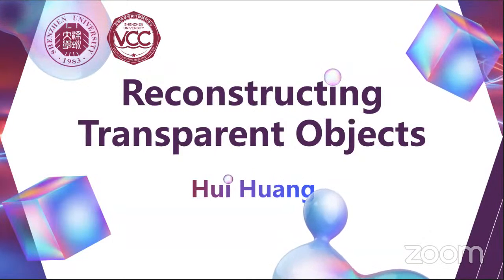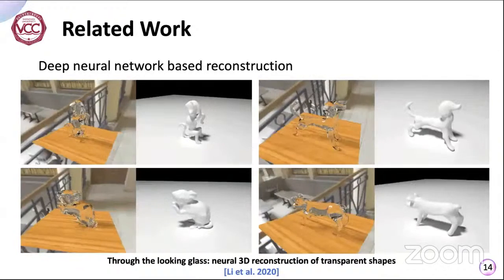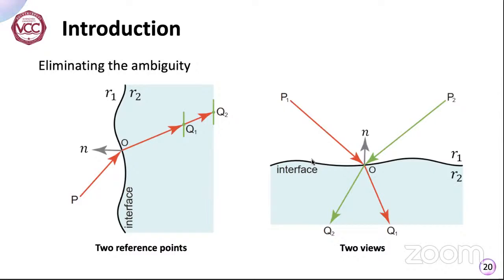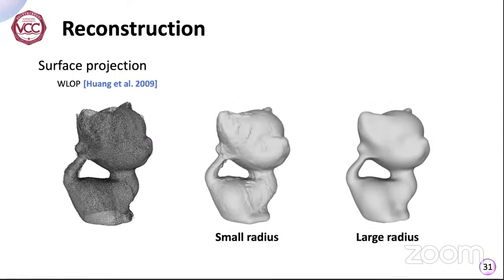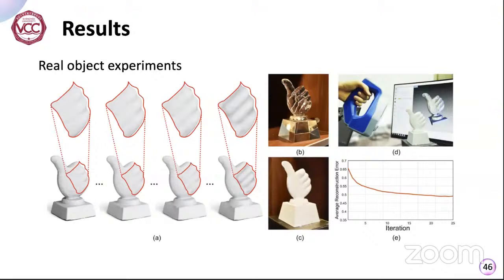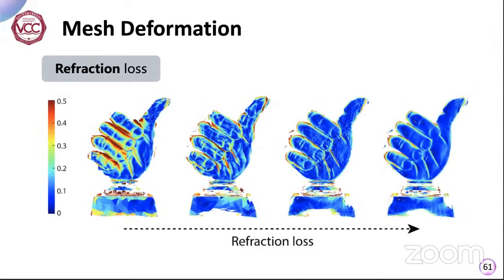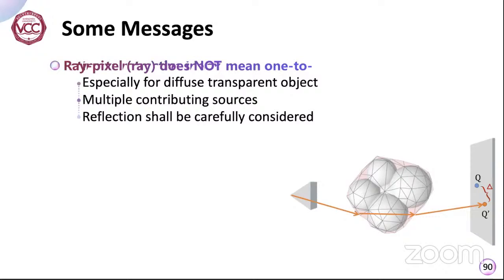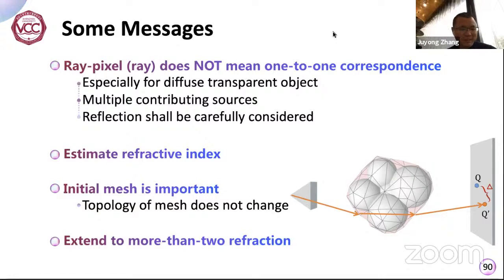3DGV Seminar: Hui Huang - Reconstructing Transparent Objects